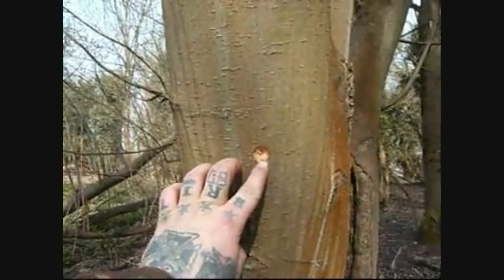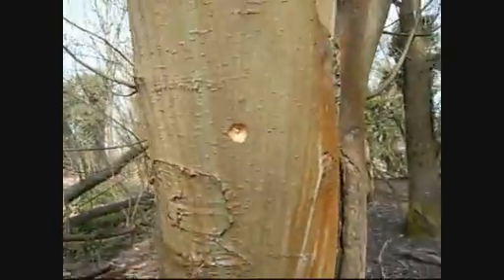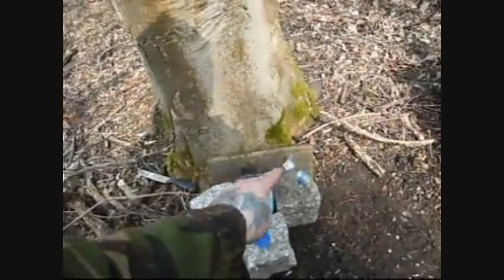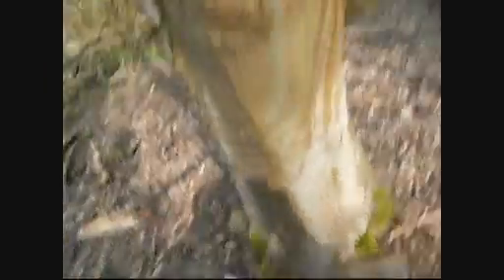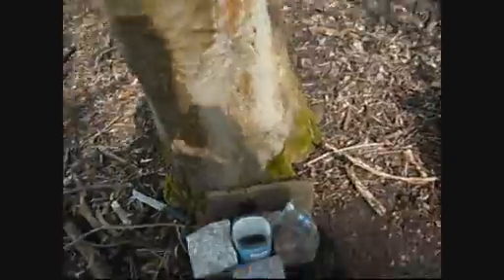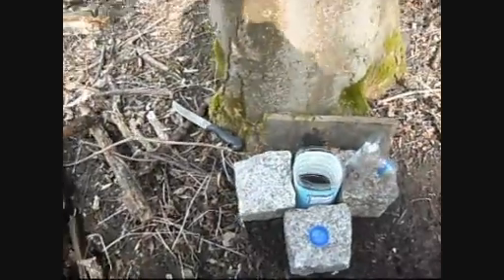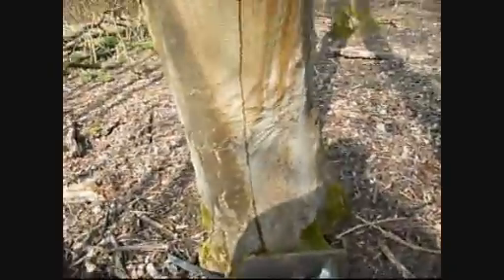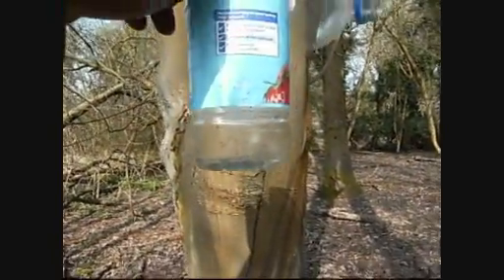bushcraft foraging: water from sycamore trees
tapping a sycamore tree for water,
If you would like to see other videos about UK wilderness survival and bushcraft skills have a look at my other videos

I have many videos of most traps including deadfalls ,snare traps, net traps, cage traps, UK legal set ups, etc

I also have videos of uk prepping and bushcraft gear like knives, bows,slingbows, slingshots/catapults , atlatls,ferro rods,stoves tarps, plus other bushcraft survival gear

How to make videos of bow making,trap building, survival kits,weapons ,hunting tools,spoons ,cups, etc

Also general videos of UK solo bushcraft and survival ,foraging , fire lighting etc